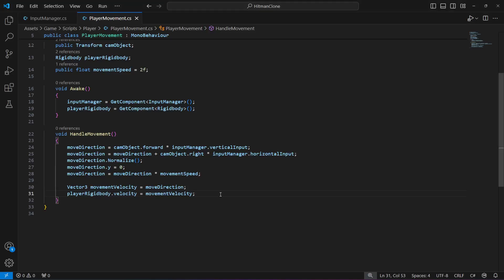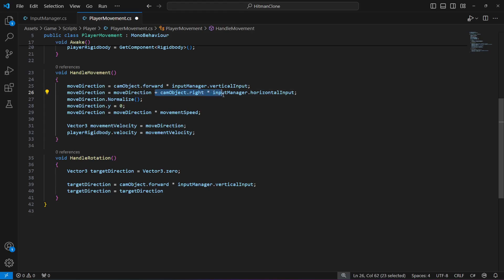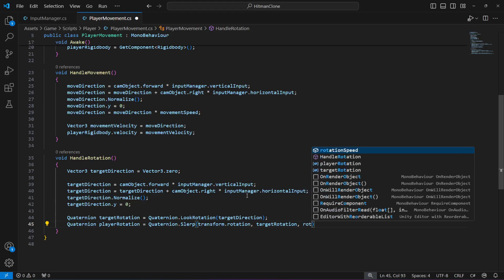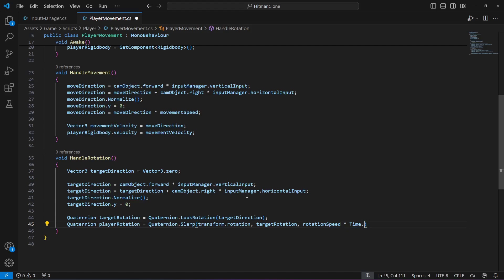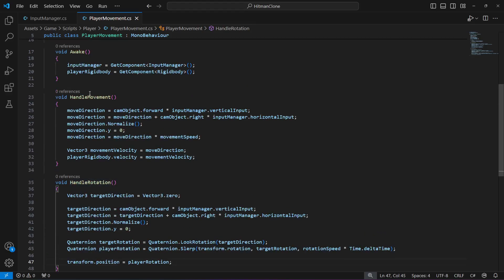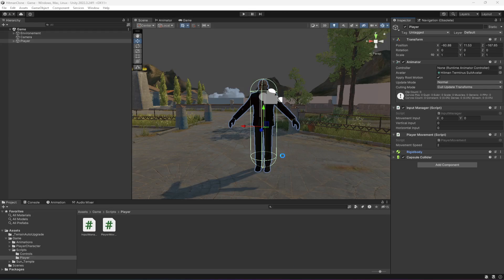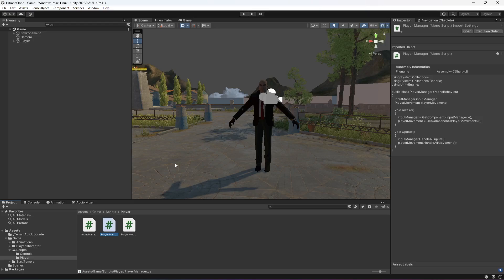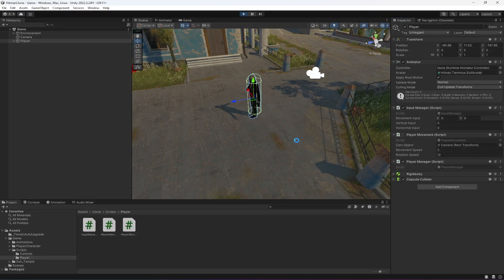Unity player Movement and Rotation | Stealth Game Tutorial | Hitman Clone | Unity3d Game Development